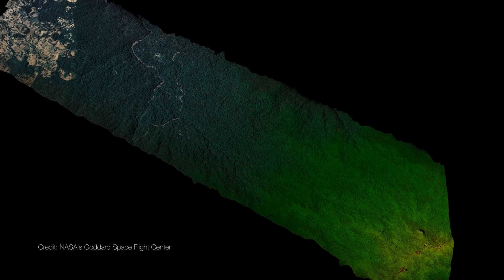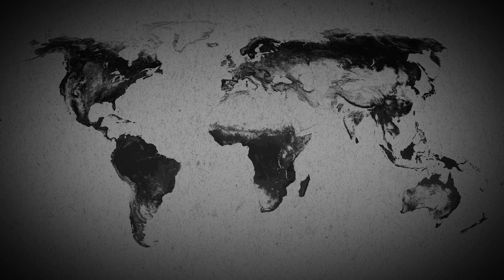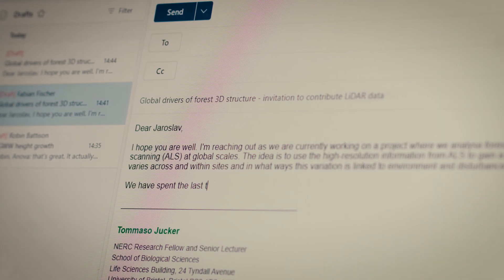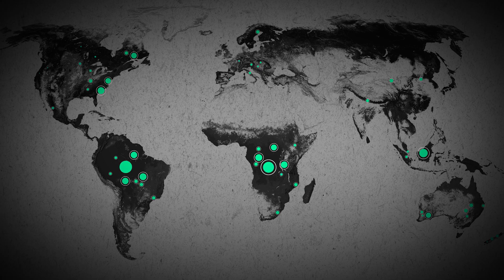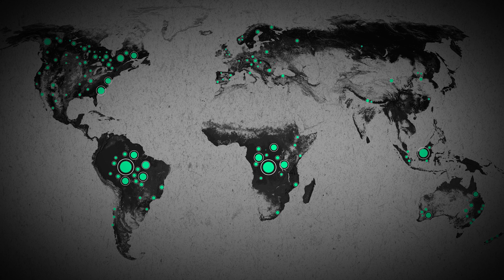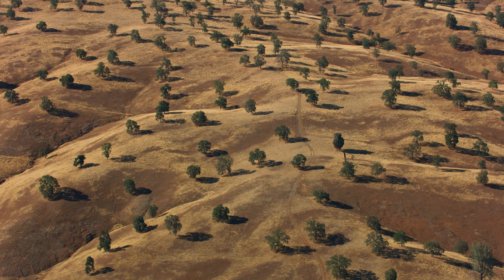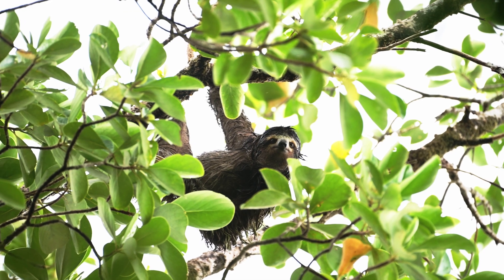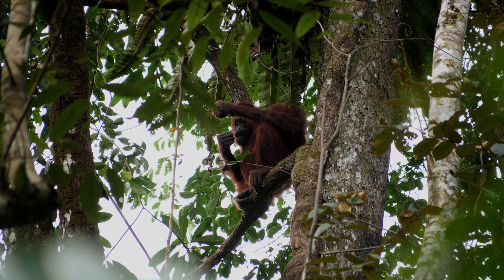Mapping the World's Forests in the Face of Climate Change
Understanding what causes trees to die is one of the biggest uncertainties preventing us from forecasting how forests will respond to the growing threat of climate change. But pioneering research led by tree expert Dr Tommaso Jucker, Senior Research Fellow in Biological Sciences at the University of Bristol and Cabot Institute for the Environment, has created a network of global partners sharing their forest data, so we can measure canopy gaps across the world's forests to give us a new picture of global forest health.